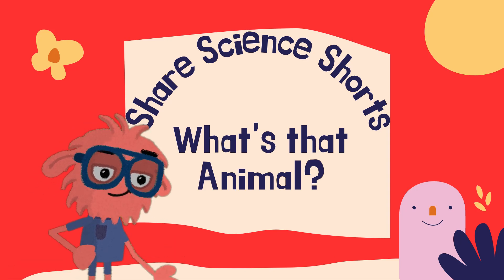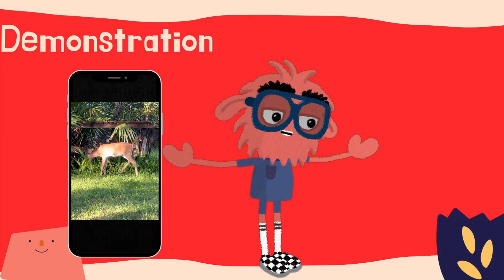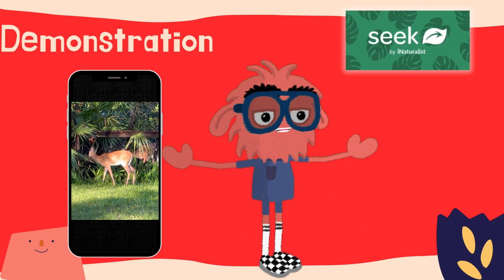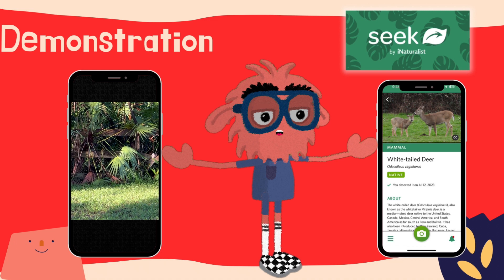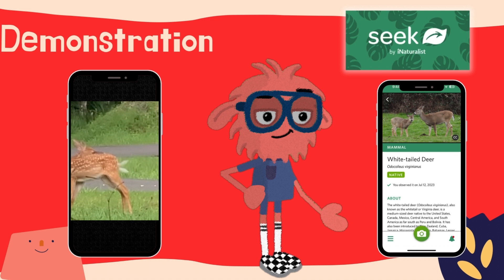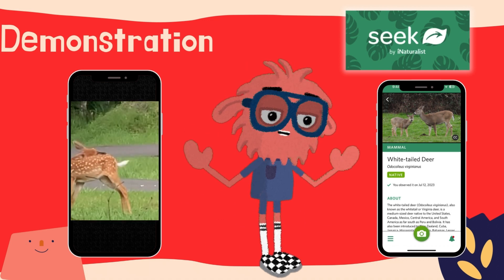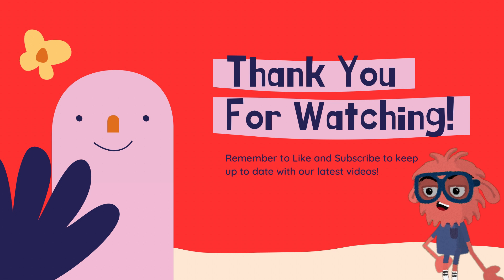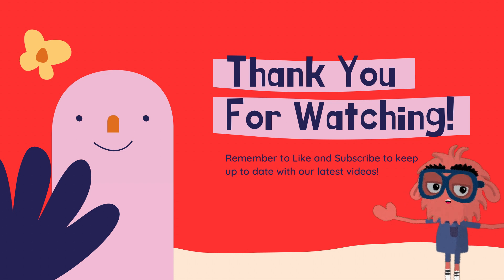Wild Animal Facts - Bambi!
In this Share Science Short, we discover a family of deer and discuss some of the things that make this animal so special!  To identify animals in your area, be sure to download the Seek app in your favorite App Store, and find out more about the world around you!